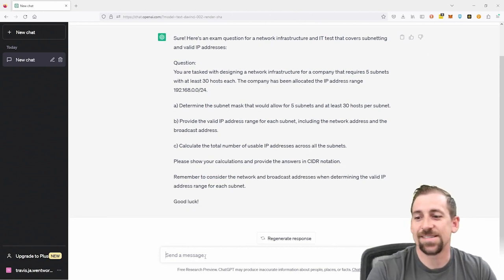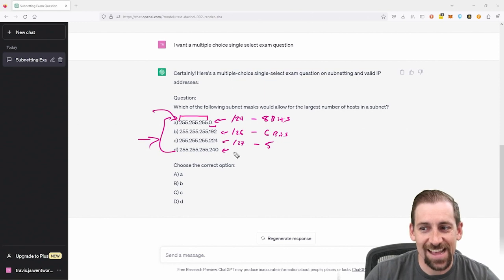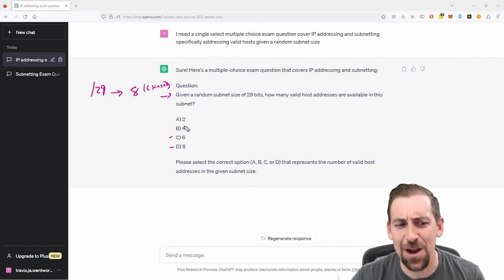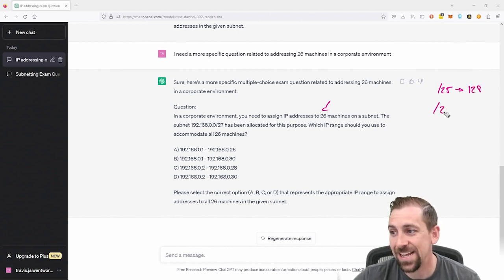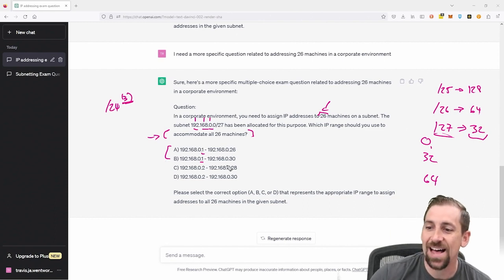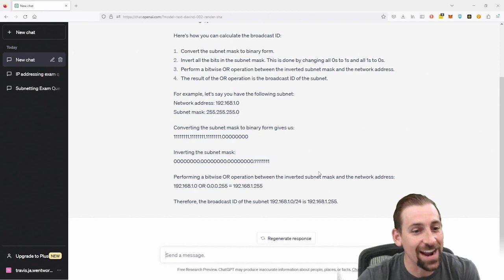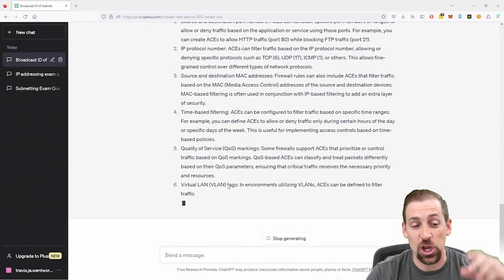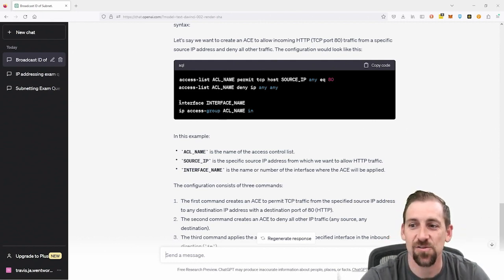Mastering the CCNA Exam with ChatGPT: Your Ultimate Study Guide!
Welcome to the Intelligence Quest YouTube Channel! In this video, we present to you the ultimate study guide for mastering the CCNA exam with the help of ChatGPT. Join us as we delve into the world of CCNA certification and explore how ChatGPT can be your trusted companion in acing the exam!

The CCNA certification is a key milestone for anyone pursuing a career in networking. It requires a comprehensive understanding of networking concepts, protocols, and configurations. With ChatGPT, a powerful AI language model, as your study partner, you'll have access to a wealth of knowledge and guidance right at your fingertips

Travis will showcase practical examples and scenarios, allowing you to apply your knowledge effectively. Whether you're a beginner starting from scratch or looking to reinforce your existing understanding, this video is tailored to meet your needs.

Don't miss out on this chance to leverage the power of ChatGPT and master the CCNA exam! Get ready to conquer the CCNA exam with ChatGPT as your ultimate study guide!